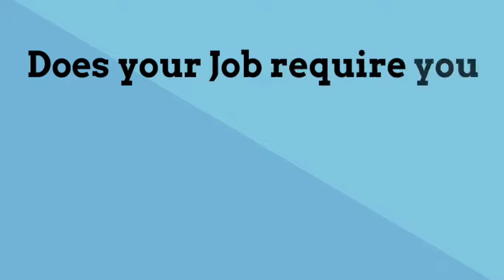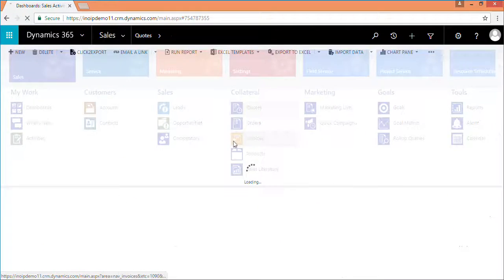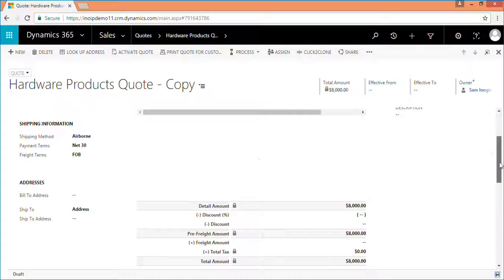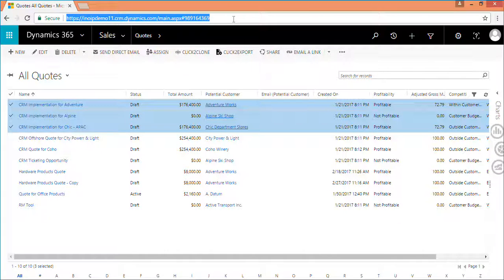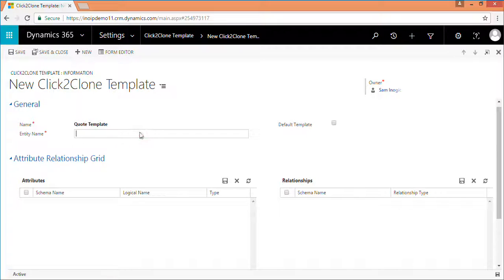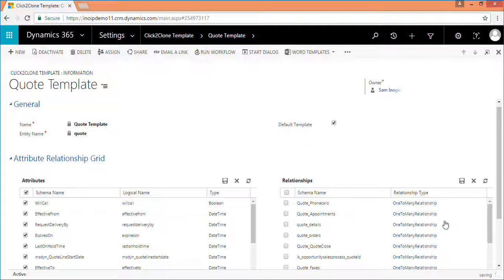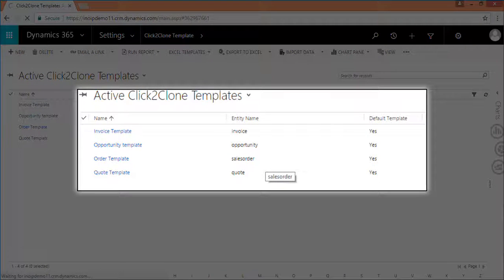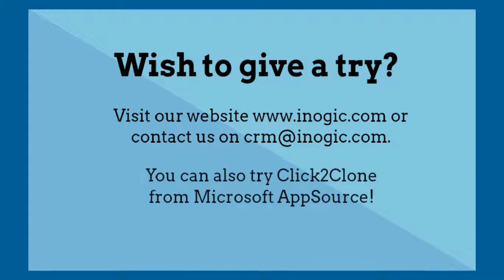Click2Clone: One Click Solution to Clone/Copy Dynamics 365 CRM Records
Click2Clone is a productivity add-on solution for Microsoft Dynamics 365  to copy/clone Dynamics CRM records. Cloning feature is available for most of the system as well as custom entities. Click2Clone is designed to eradicate redundant data entry tasks by automating the whole process. With Click2Clone, users can easily clone/copy Dynamics CRM/ Dynamics 365 records effortlessly thereby improving their overall productivity within Dynamics 365/CRM!